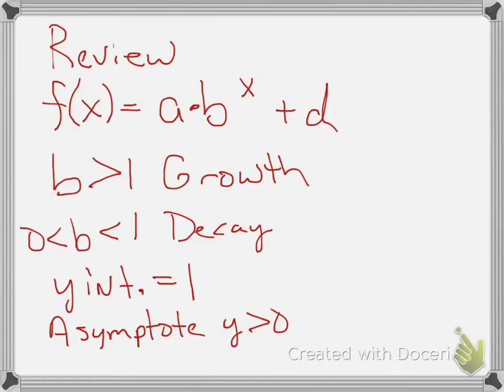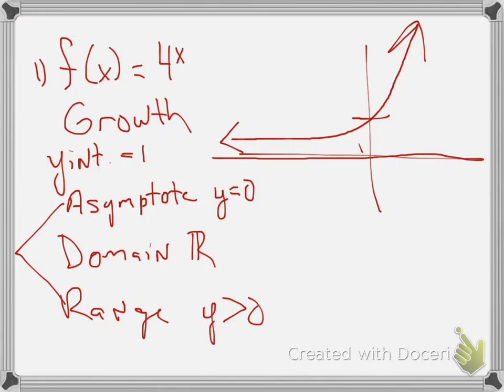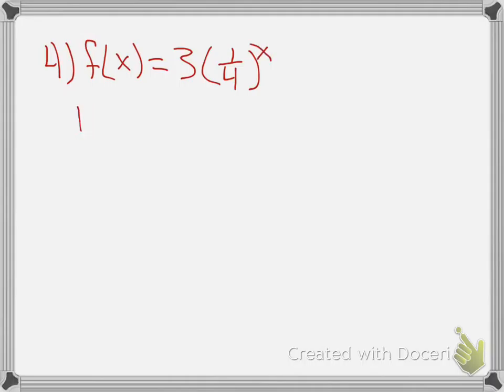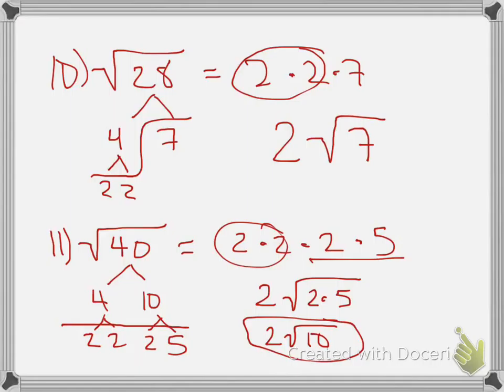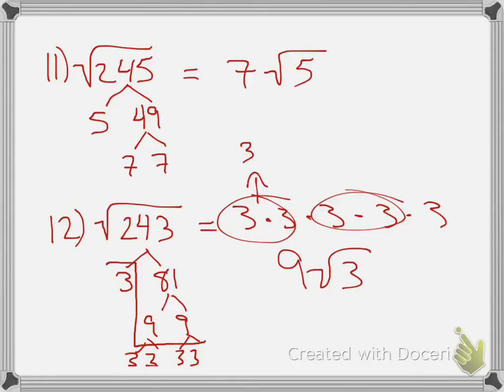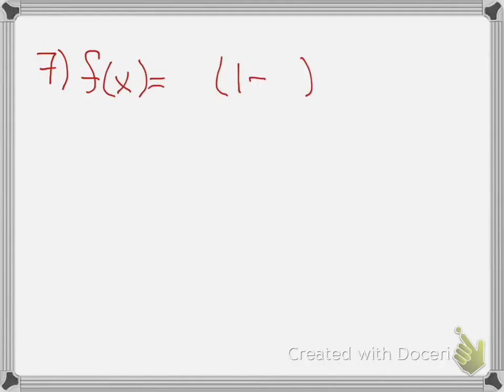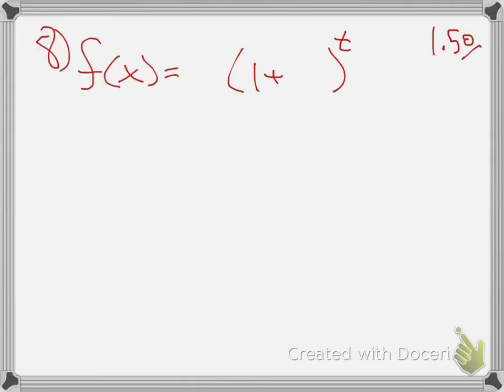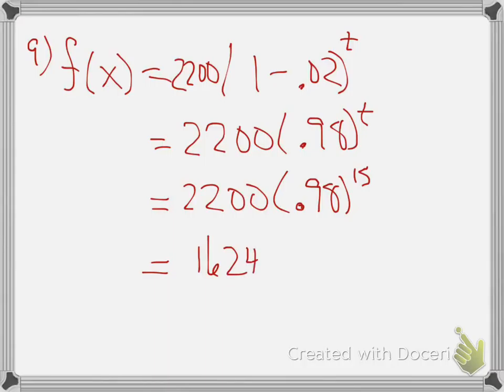test 17 review